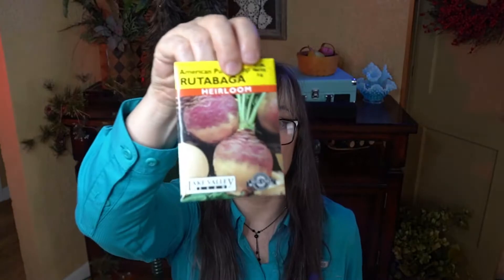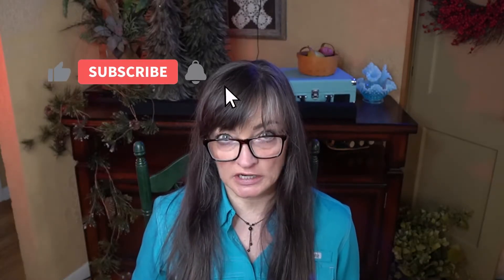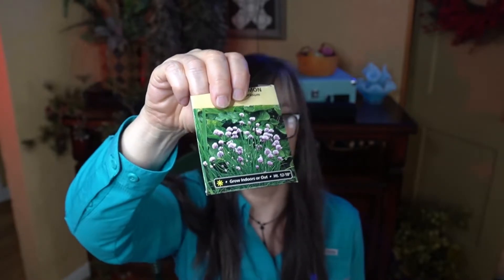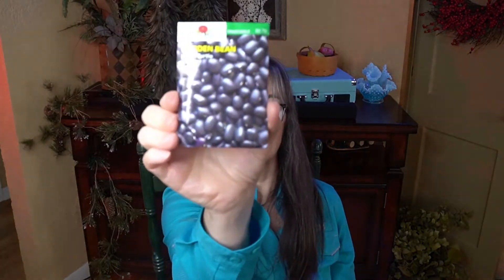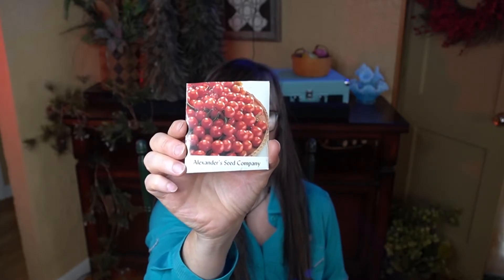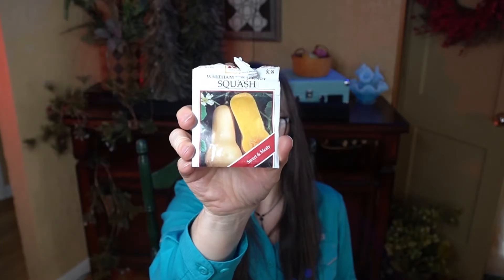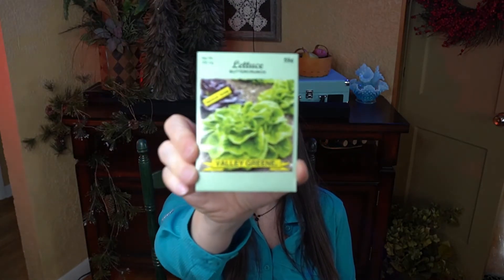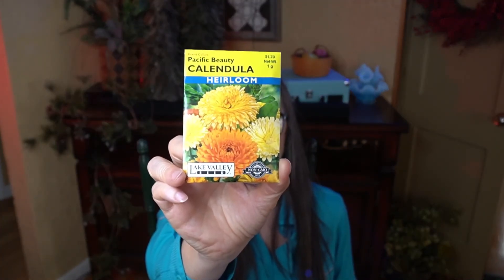Vegetable Seed Haul | Prepper Seed Bank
I'm growing heirloom and open pollinated fruits and vegetables in my backyard urban homestead garden to avoid going to the grocery store and finding skyrocketing prices or empty shelves and I wanted to show you my seed haul and my complete my preparedness seed bank for this growing season!  Seed Storage

▬▬▬▬▬ Related Links ▬▬▬▬▬
🔥 In this video:
Seed Storage
Sow Right Seeds
Thresh Seed Company in Iowa
Seed Needs in Michigan
Vertical Garden

▬▬▬▬▬ Video Chapters ▬▬▬▬▬
00:00​ - Intro
00:21 - Heirloom, Open Pollinated, Non-GMO seeds and Seed Saving
00:42 - Creating your own survival seed bank or vault for preparedness in your gardening zone
02:05 - Planning your brassicas seed bank for your preparedness garden (broccoli, cauliflower, cabbage, kale, collards, greens, radishes, etc)
03:07 - Planning your allium seed bank for your preparedness garden (onions, garlic, leeks, shallots)
04:34 - Planning your umbellifers seed bank for your preparedness garden (celery, carrots, parsnips, spinach, swiss chard, beets, cilantro, parsley, chives, dill, fennel)
05:47 - Planning your legumes seed bank for your preparedness garden (fresh and dried beans and peas)
07:31 - Planning your grasses family seed bank for your preparedness garden (flint/dent corn for dried cornmeal and flour, lemongrass, etc)
08:12 - Planning your nightshades seed bank for your preparedness garden (tomatoes, peppers, potatoes, eggplant, etc)
09:28 - Planning your curcubits seed bank for your preparedness garden (cucumbers, melons, pumpkins, squash)
10:38 - Herbs for your preparedness seed bank for cooking and herbal health remedies
11:54 - Planning your daisy family seed bank for your preparedness garden (includes lettuces, herbs, flowers for cooking and herbal remedies, etc)
12:50 - Planning for miscellaneous items in your preparedness garden (rhubarb, asparagus, sunflowers, medicinal herbs, etc)
13:35 - Bloopers 😛🤣😊